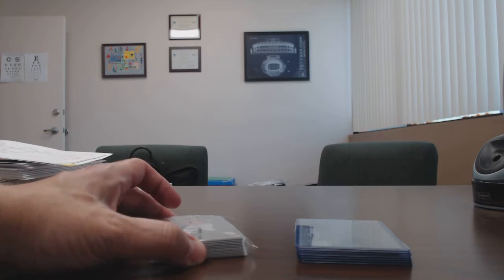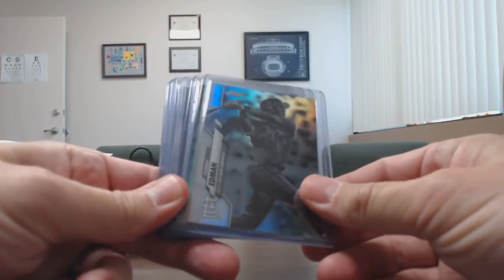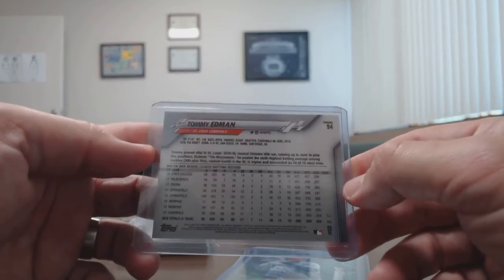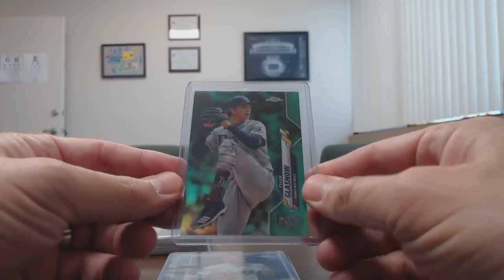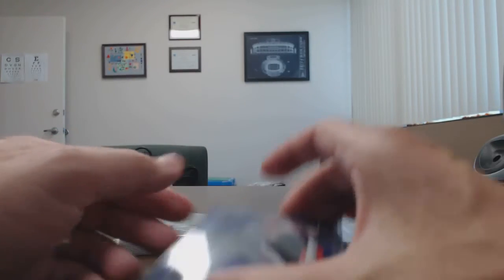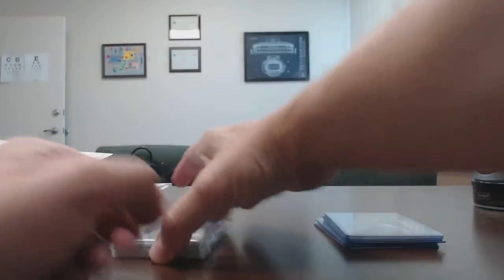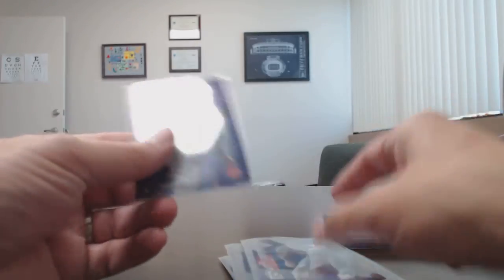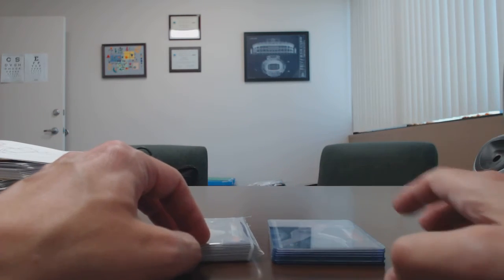Got My First Topps Chrome Color!